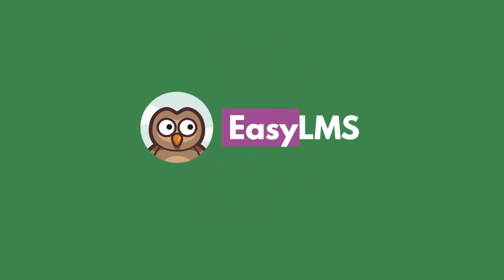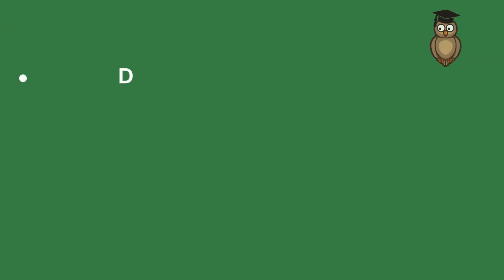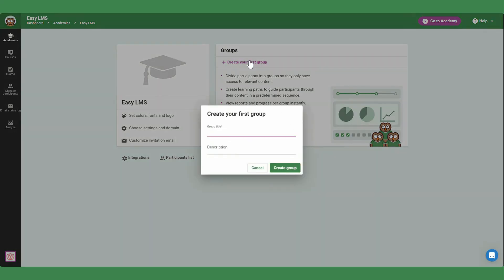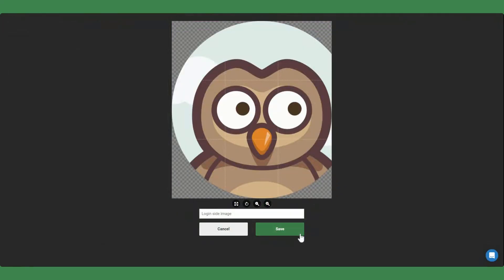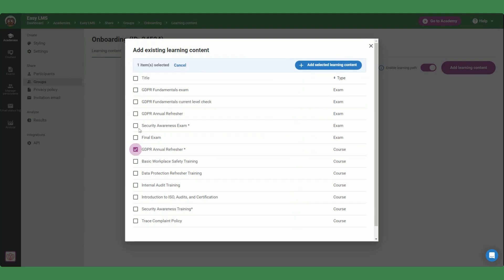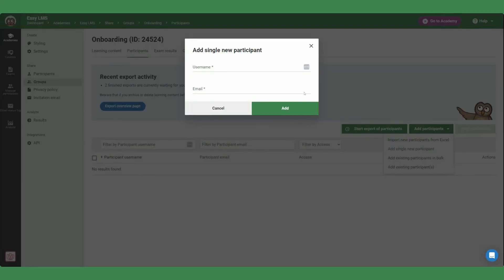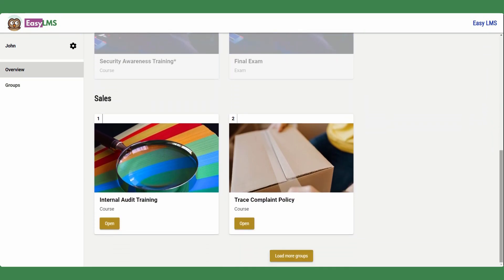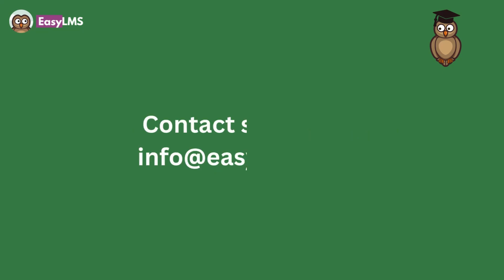How to Build an Academy in 3 Steps | Easy LMS Tutorial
Build a branded Academy in Easy LMS in just 3 steps. Centralize your training, simplify client management, and scale your services with ease.

✅ Custom learning portals
🔁 Save time with reusable structures

✨ Start your FREE 7-day trial today!